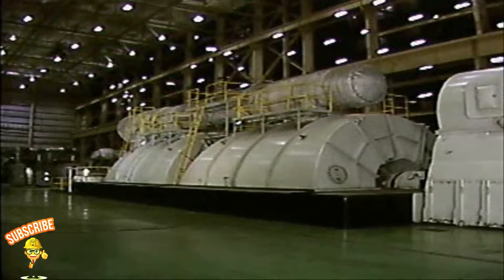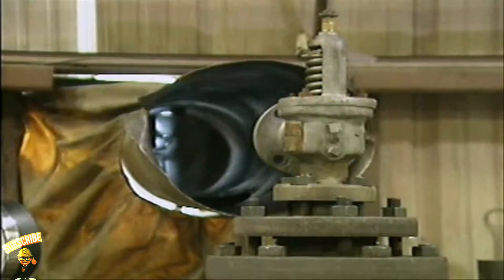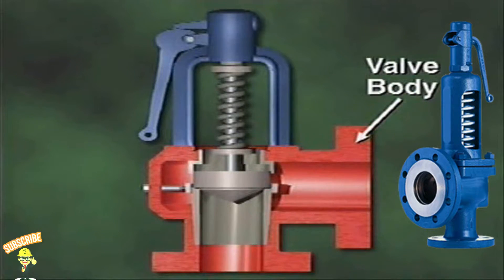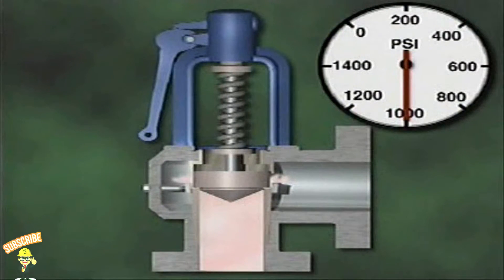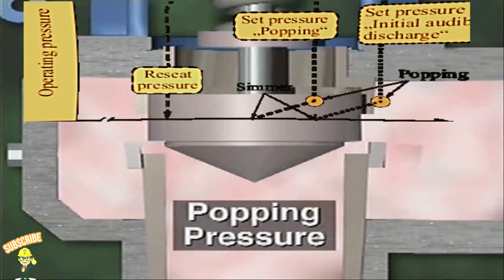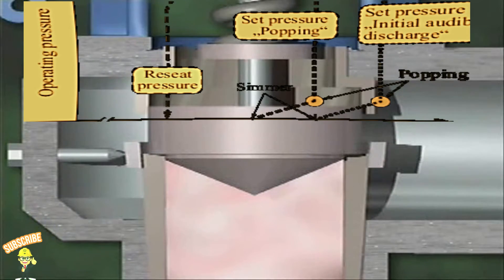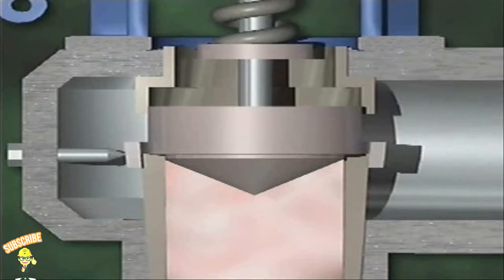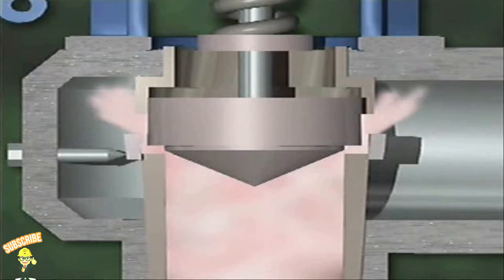What Is The Safety Valve Theory, How to repair, Maintain and Overhaul صيانة صمام الامان :1/3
On Job Training, In this Part we are going to illustrate the different types of releasing excessive fluid pressure like Safety Valves, Relief Valves and Pilot actuated safety valves.
1. Pre-test the valve is mounted on a special test rig with it's performance recorded
2. Dissemble the valve is stripped down to component form
3. Inspection all components are inspected and their condition is recorded
4. Overhaul cleaned to ensure free movement plus short/standard re-lap of seat and disk
5. Reassemble the valve is reassembled and rebuilt
6. Set and Test the valve is set to the appropriate test pressure based on the application and medium. Any applicable additional tests, i.e. Kellog bubble test and back pressure tests, are carried out
7. Protection In readiness for shipping, all inlet/outlet ports are protected from ingress of unwanted matter